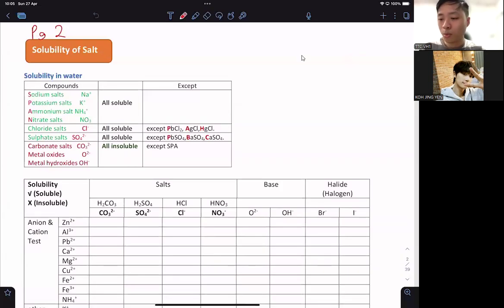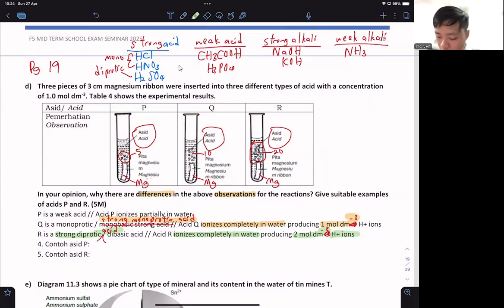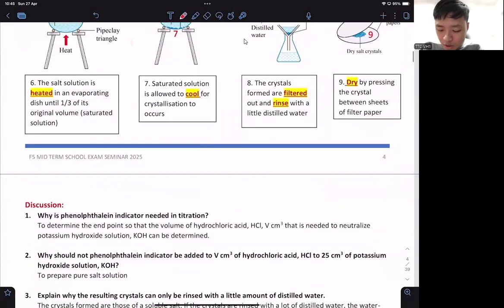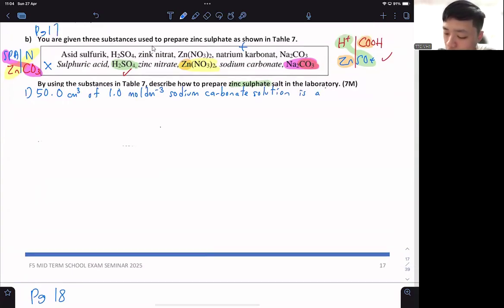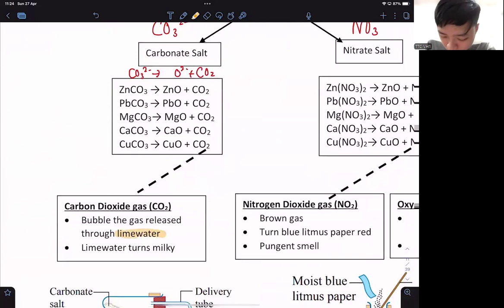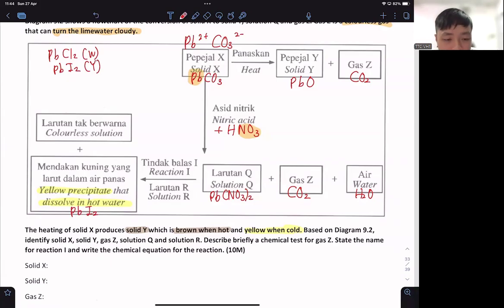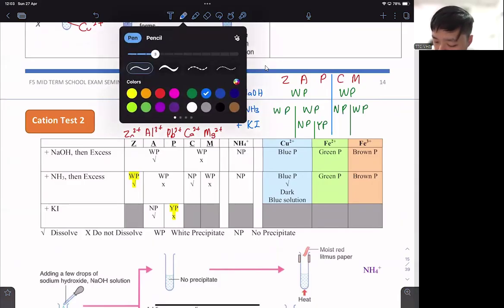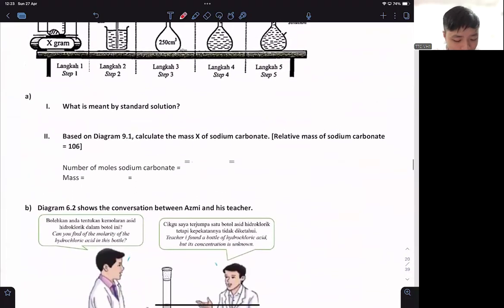F5 CHE - Tutor Jun Yuan [English] 2025 Mid Term Exam Seminar